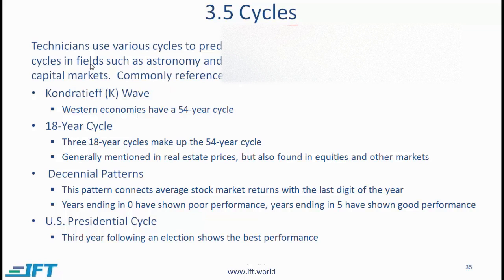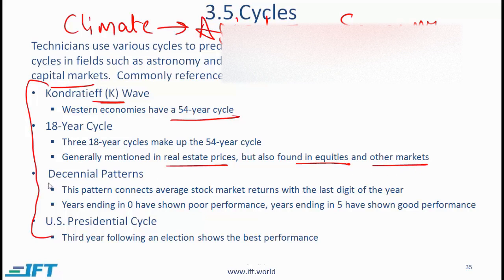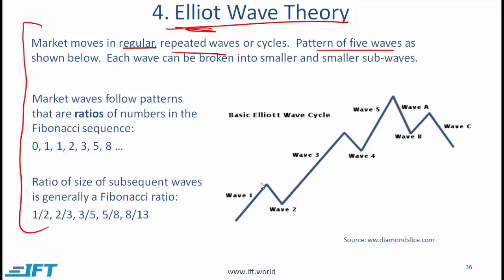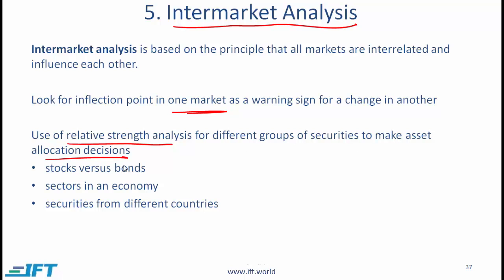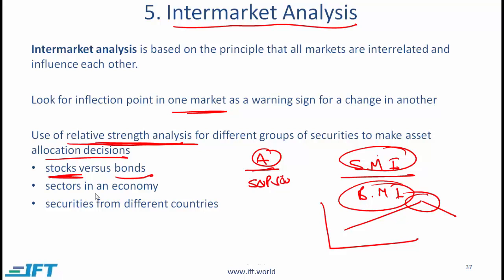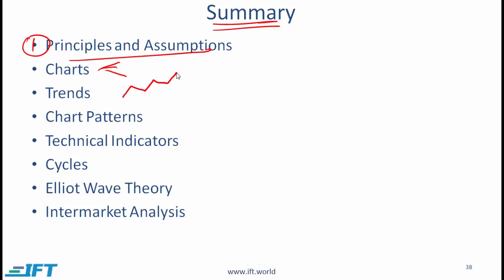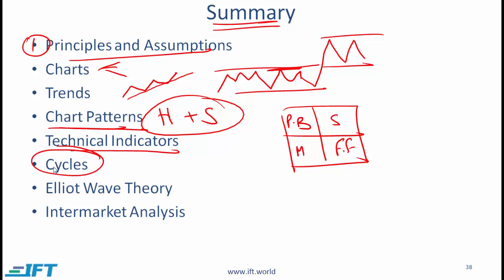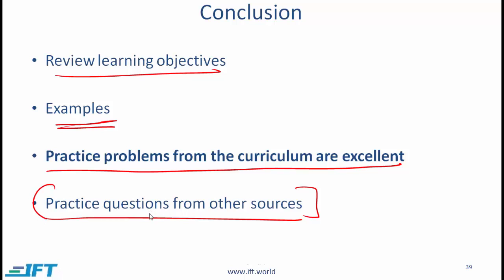Level I CFA PM: Technical Analysis-Lecture 3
This is Reading 56 for 2021 exam
This CFA exam prep video lecture covers:
Technical snalysis tools
- Cycles
Elliot wave theory
Intermarket analysis
Summary of Technical Analysis